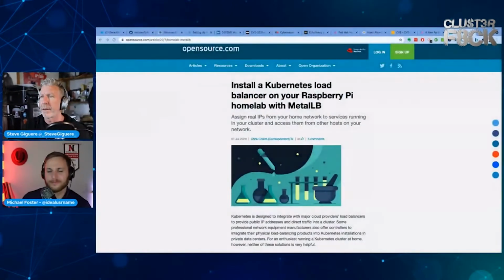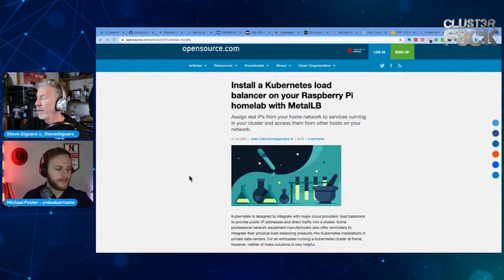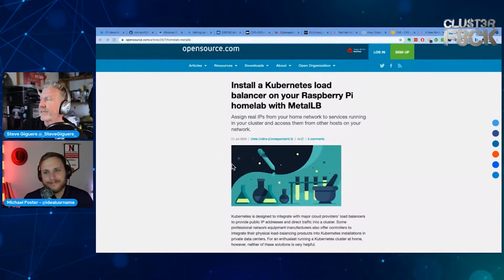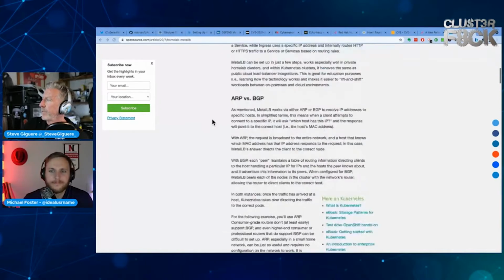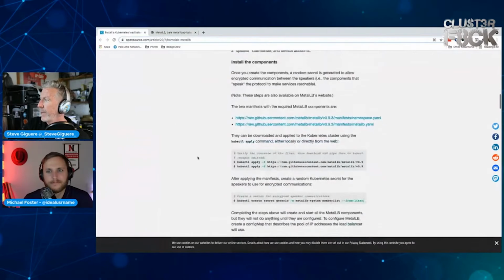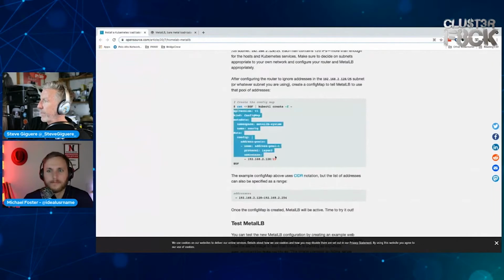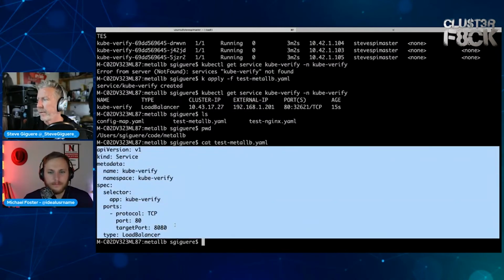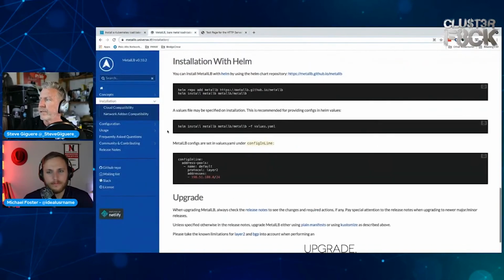Steve's adoption of MetalLB! - ToolTime (Episode 22)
In episode 22, Steve breaks down how he implemented MetalLB in his Raspberry Pi cluster!

MetalLB is a load-balancer implementation for bare metal Kubernetes clusters, using standard routing protocols.

Let us know what you think about Civo and Headlamp below!